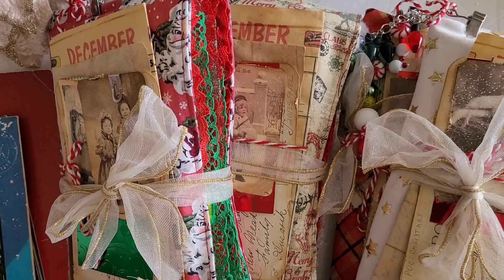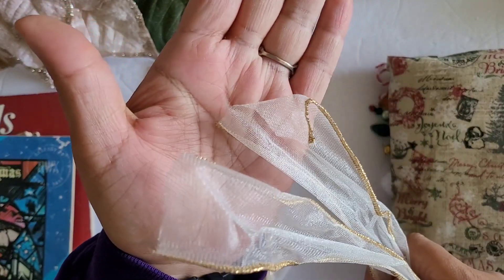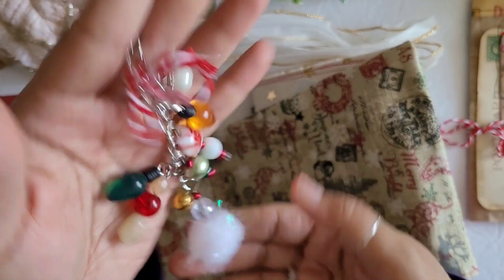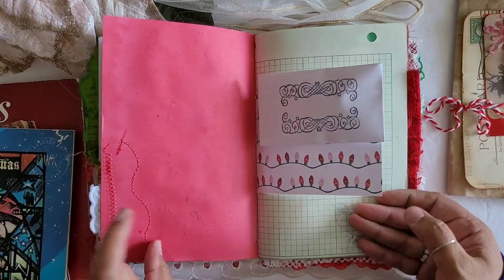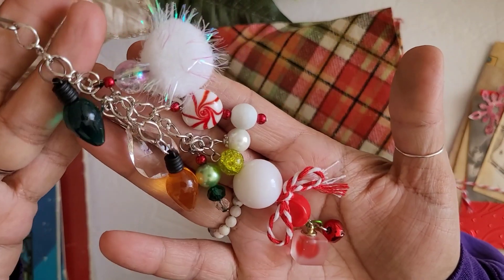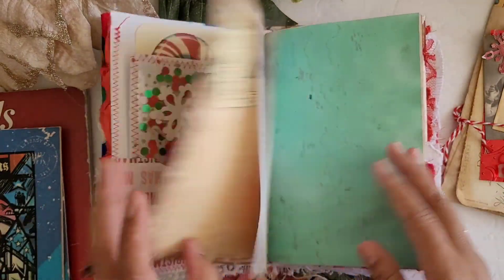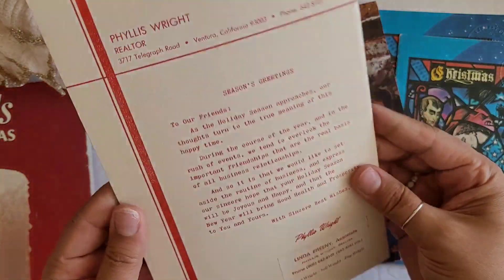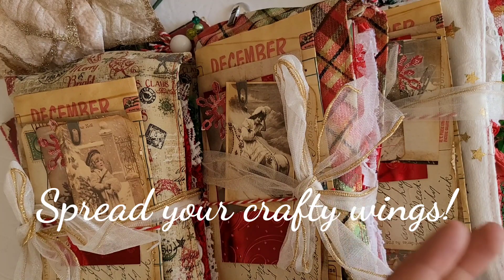Christmas Journal Collection 2022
(click view all items to see all available products)

Jeeze the days are just flying by! I have been looking forward to this part of the year, and it's just fleeting. Sigh. Ah, well I hope you all will enjoy these little beauts I made! They are so perfect for memory keeping this holiday season! It's essentially the same format of book I used to fill my whole October Daily, I love these seasonal books! I hope you will too!

Kits used:
Tsunami Rose

Liana Scrap:

December printable GT Designs:

Inspired by my work? You can tag me by using

XoXo